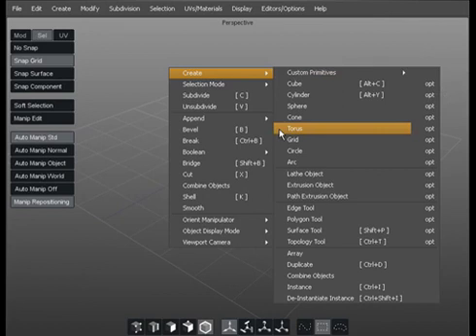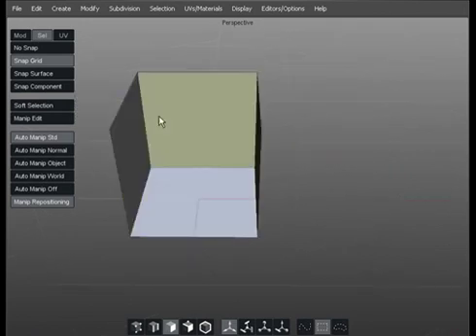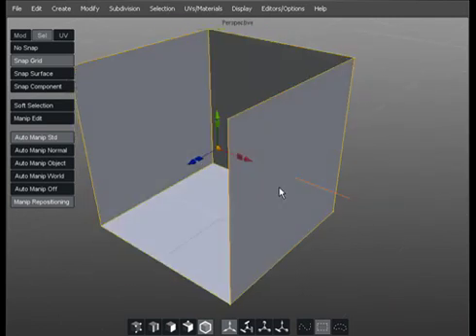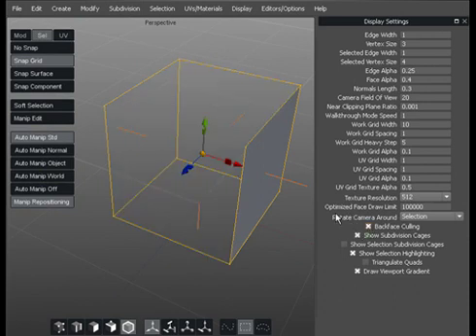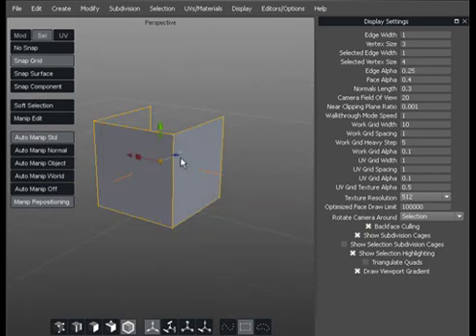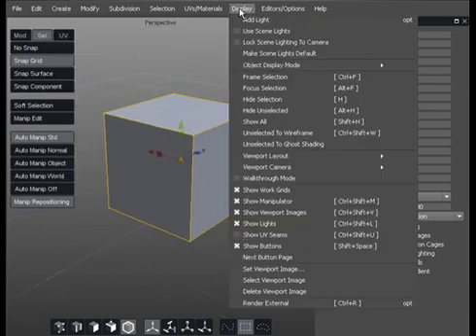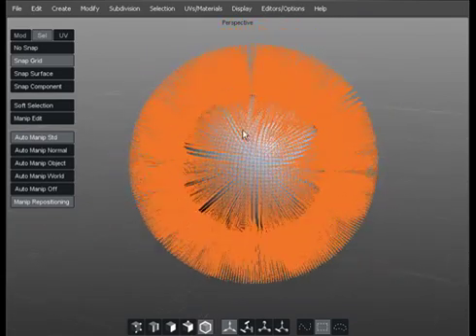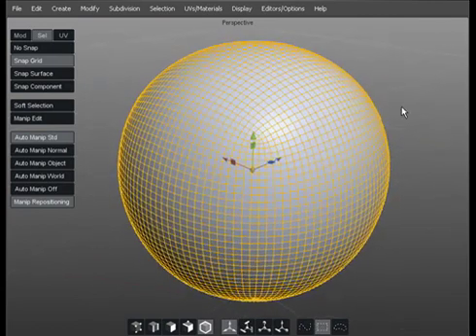Glen's Silo Fundamentals - Part 8 of 11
Glen Southern continues the series with a discussion of surface normals.